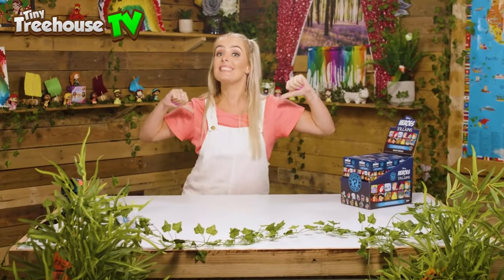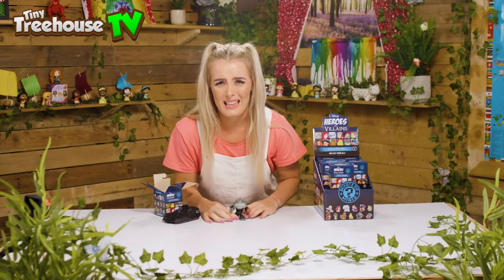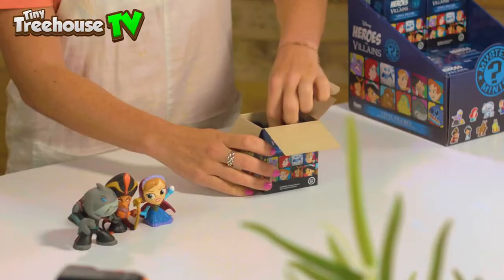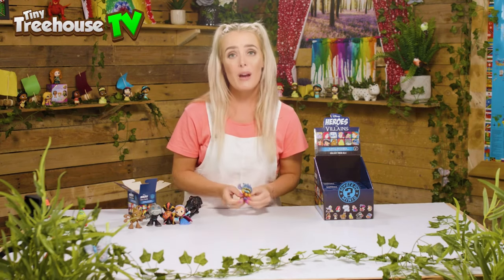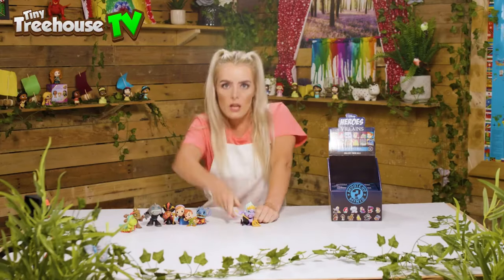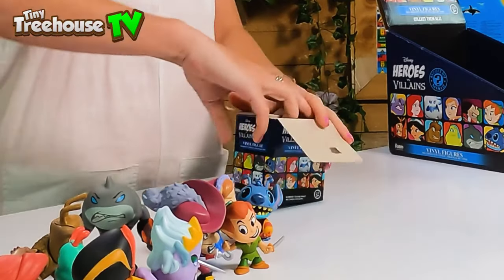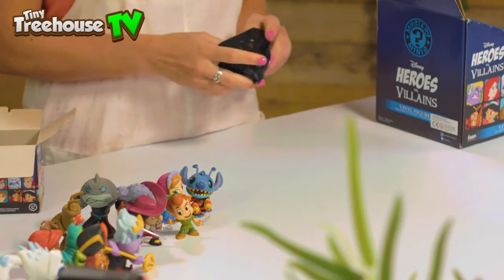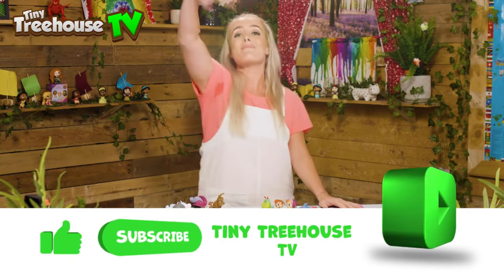Disney Heroes vs Villains Funko Mystery Minis Full Collection Ursula Ariel Marshmallow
To buy on amazon

Today Daisy has got the Disney Funko Mystery Miinis Heroes vs Villains edition.. We are going to try and get the full set and see who we can find. The characters you can collect are: Ursula & Ariel, Marshmallow & Anna, Captain Hook & Peter Pan, Jafar & Jasmine, Hopper & Heimlich, Gantu & Stitch. Also hot topic exclusive's include Scar & Simba and also Mother Gothel & Rapunzel
So, LetsgoDiscover who we can find inside!

Chapters
00:00 Intro
00:40 Characters in the collection
02:09 Captain Gantu (Lilo and stitch)
02:46 Jafar (Alladin)
03:37 Princess Anna (Frozen)
04:21 Hopper ( A bugs Life)
05:10 Heimlich ( A bugs Life)
05:55 Stitch (Lilo and Stitch)
07:03 Peter Pan
08:00 Ursula (Little Mermaid)
09:04 Ariel (Little Mermaid)
10:05 Captaon Hook (Peter Pan)
11:05 Marshmallow (Frozen)
12:12 Princess Jasmine (Alladin)
12:40 Full Set - Collection Complete